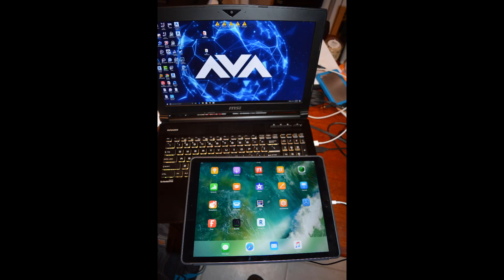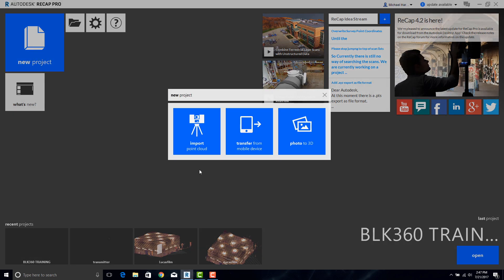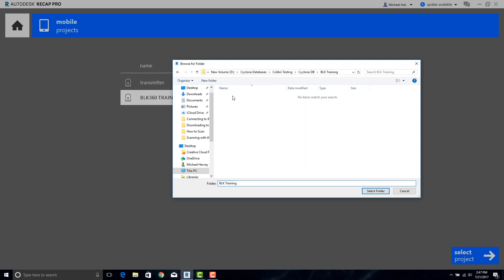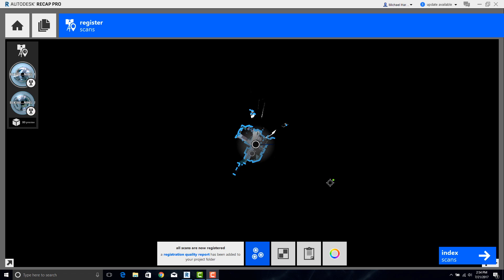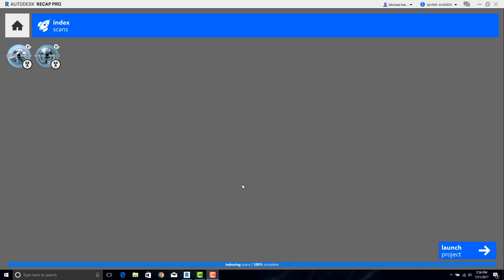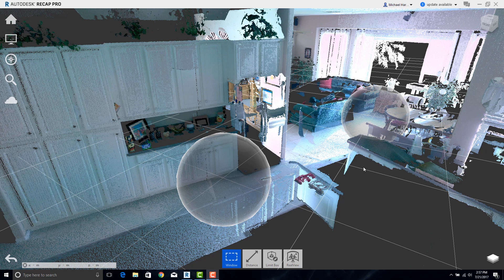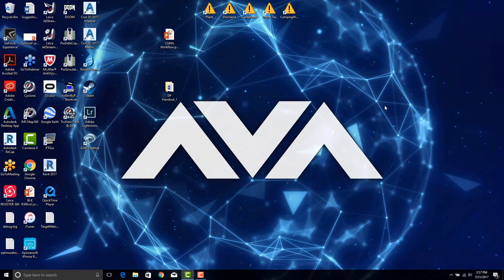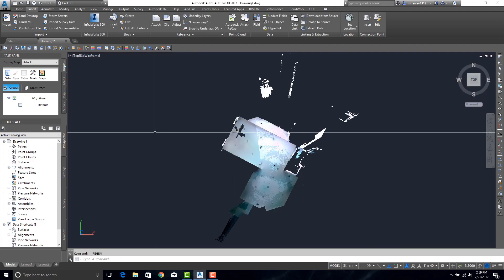5. Transfer from ReCap mobile to desktop